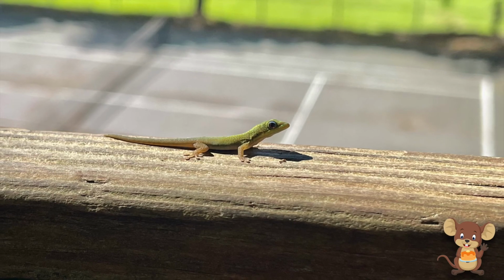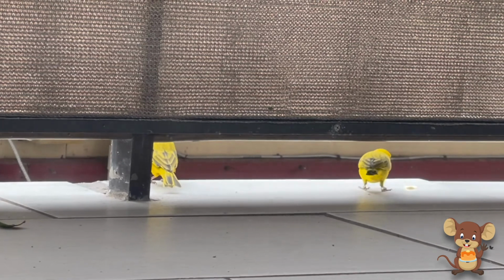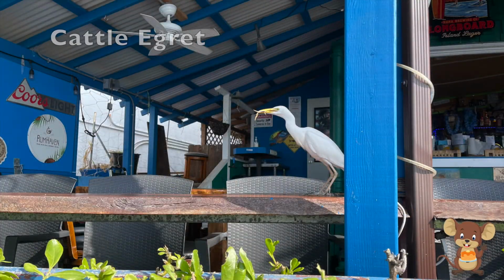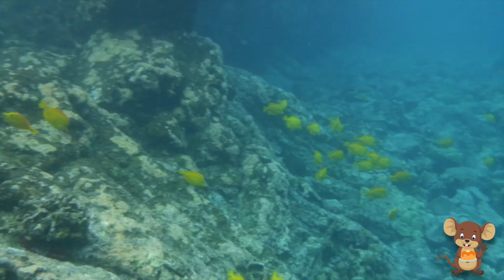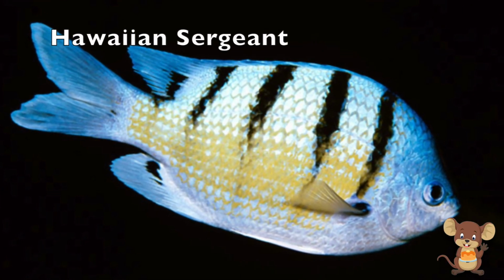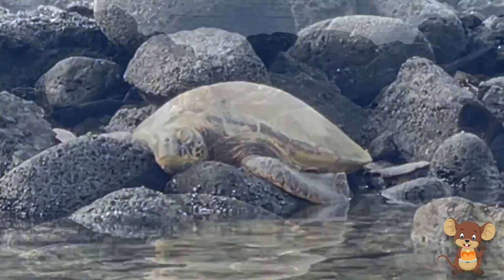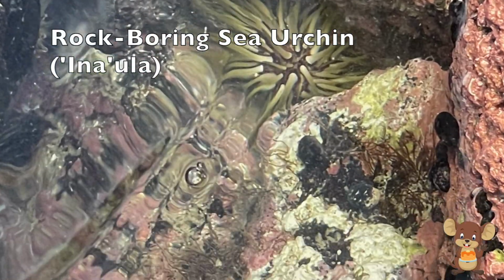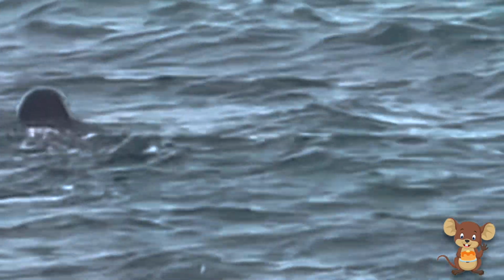Animals You Might See In Hawaii - Austin's Going Places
In this episode of Austin's Going Places  I visited the Big Island of Hawaii and wanted to share with you the amazing animals I saw! Located off the coast of Kailua Kona I visited Captain Cook's Monument, Kekaha Kai State Park, Kaloko-Honokohau National Historical Park, Mahai'ula Beach and more!